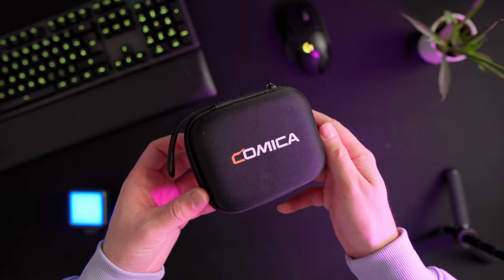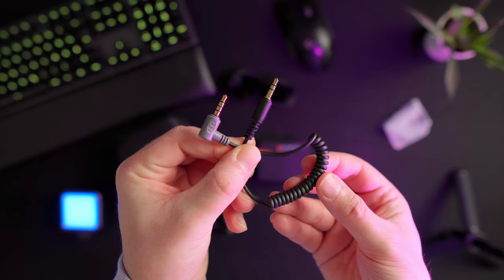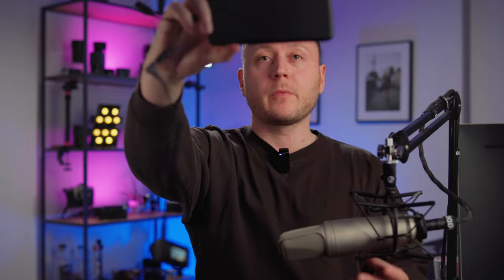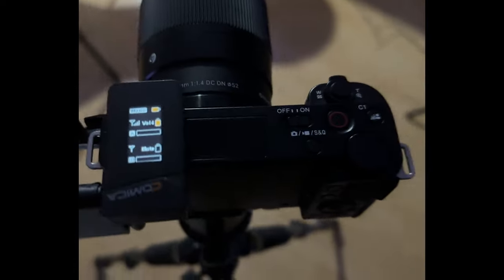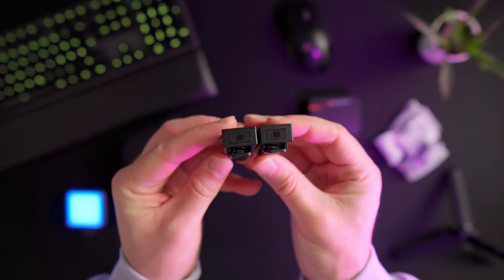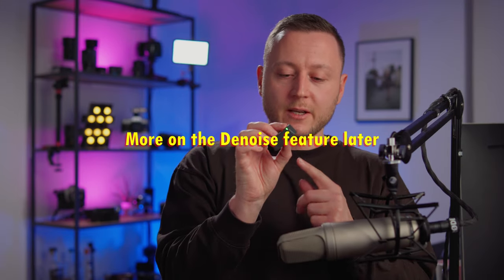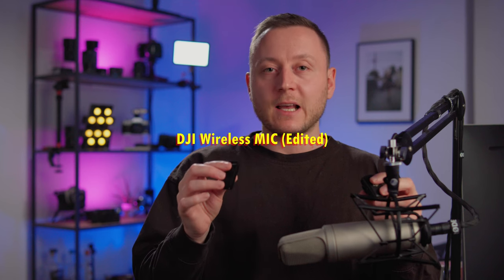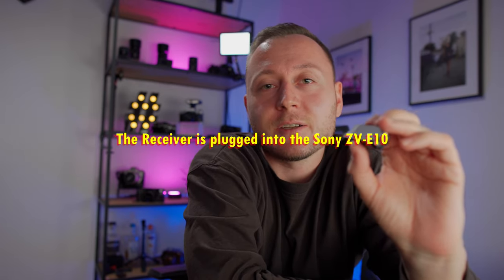Better & Cheaper DJI Wireless MIC Alternative? - Comica Vimo C Review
In this video, we  are taking a look at the Vimo C by Comica to see how it performs & stacks up against the DJI Wireless MIC that I reviewed on the channel rercently.

00:00 Intro
01:00 Overview & Features
04:26 Soundcheck & Comparison
06:25 Conclusion

GET BACKGROUND MUSIC & ASSETS FOR YOUR YOUTUBE VIDEOS

» Sony ZV-E10*
» Sigma 30mm F1.4*
» Sigma 16mm F1.4*
» PGYTECH MantisPod Pro*
» GOPRO Hero 10 Black*
» Amaran 100d LED Light*
» Aputure Light Dome SE*
» WANDRD Roam Sling 6l*
» Brevite Jumper*